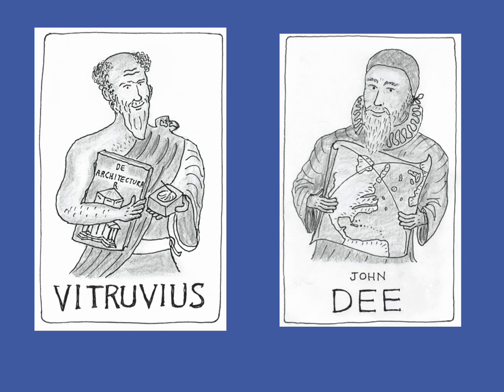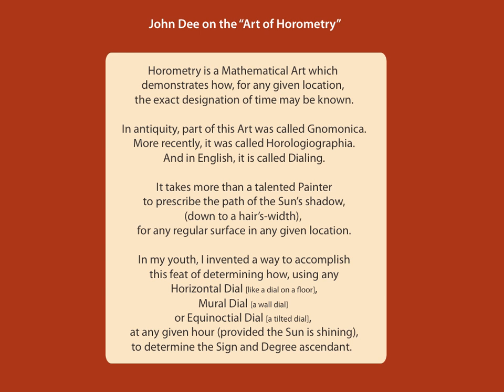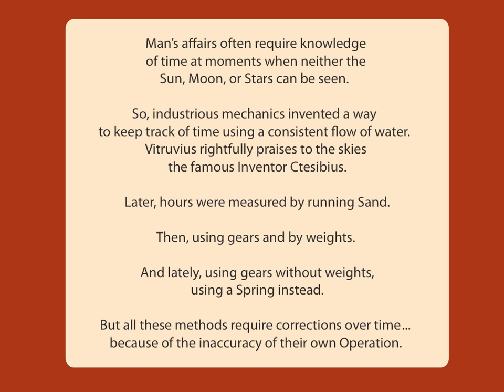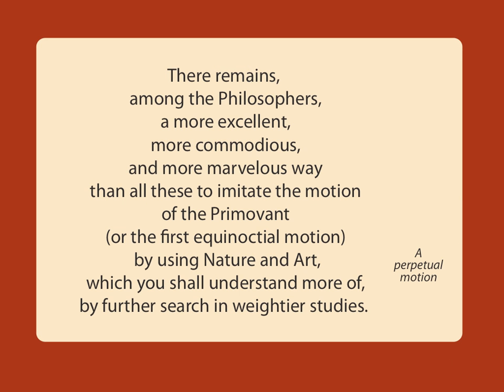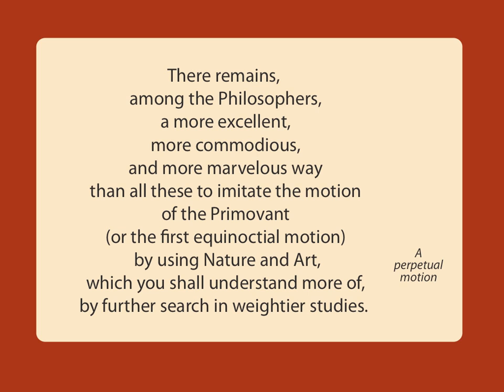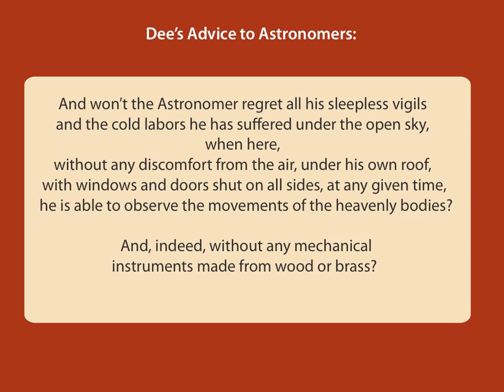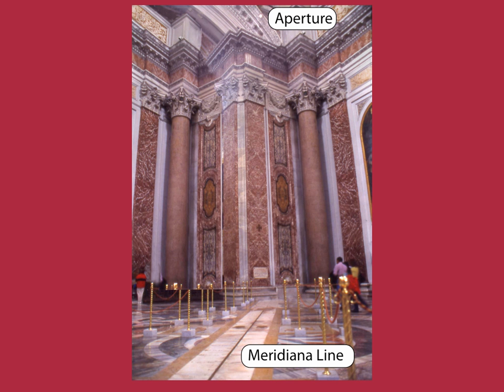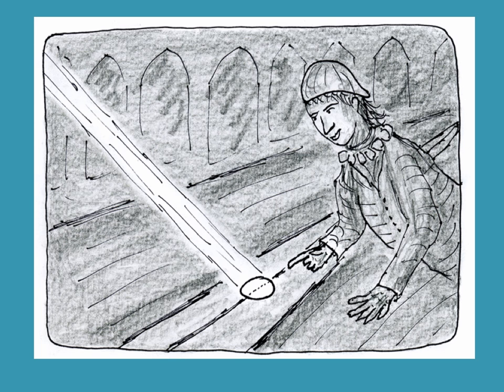1c A New Solution to a History Mystery